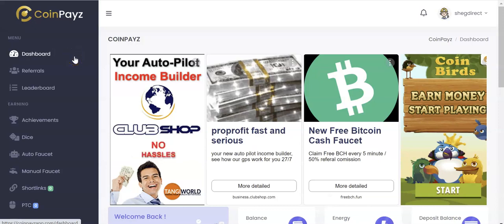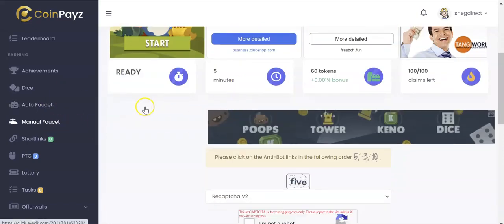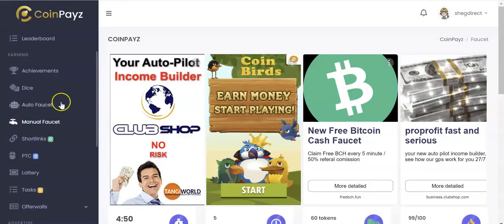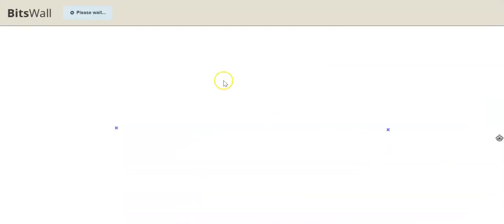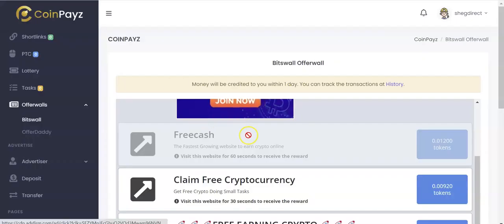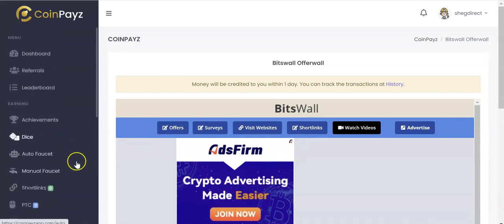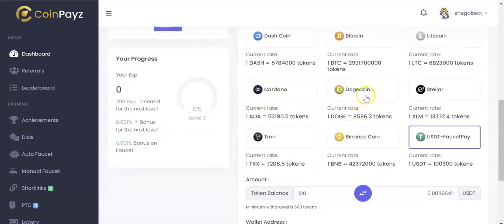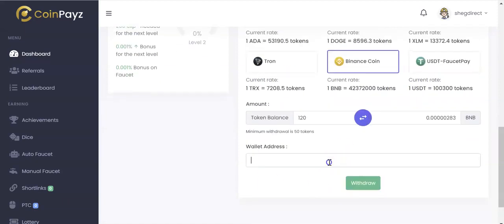CoinPayz Review | CoinPayz OTO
CoinPayz Review is a fully automated service, to build a monetized gaming site, all you have to do is click a button, and we'll do the rest!

You'll get the CoinPayz 100 percent brand new system, the CoinPayz Step-By-Step Training, and world-class support.

There's a catch to this super-hot opportunity to earn FREE Crypto while doing activities you enjoy. We won't be able to keep this offer active for much longer.

As a result, after the special launch period has over, the price of CoinPayz will skyrocket. Even during the launch, the price will continue to rise as the timer approaches zero.

CoinPayz OTO is a cloud-based cryptocurrency. You may use any browser on any device to view it. This is the same mechanism that allows us to earn FREE cryptocurrency.

CoinPayz provides us with a windfall as we conduct activities on the internet that we have ALWAYS enjoyed... The only difference is that we are now compensated for all of this - and in Crypto.

When you achieve success after a lengthy period of struggle, you tend to keep the secret to yourself... until it explodes into massive, recurring, long-term revenue.